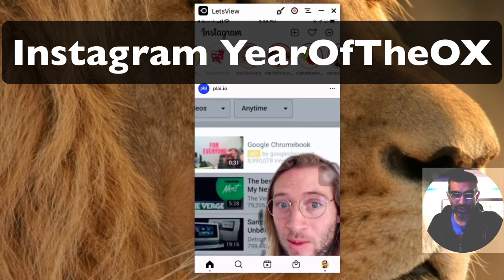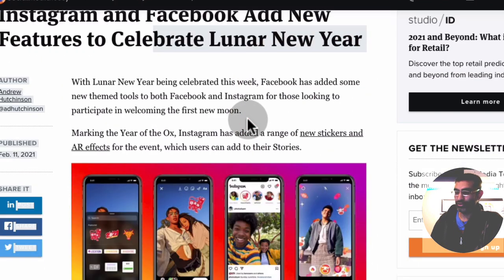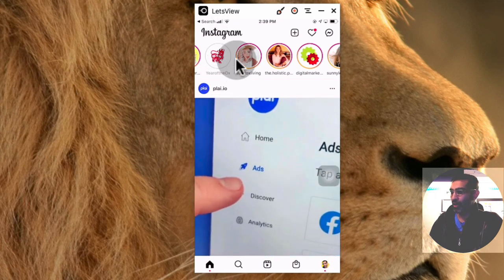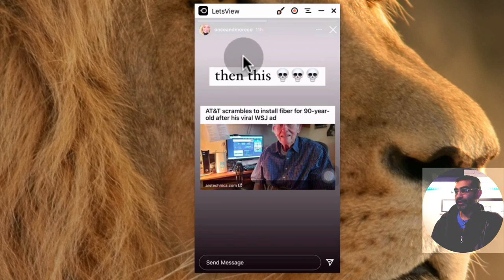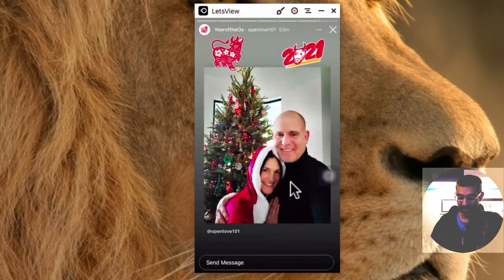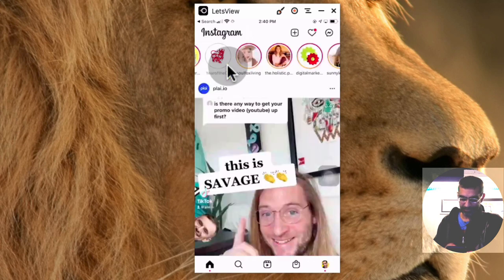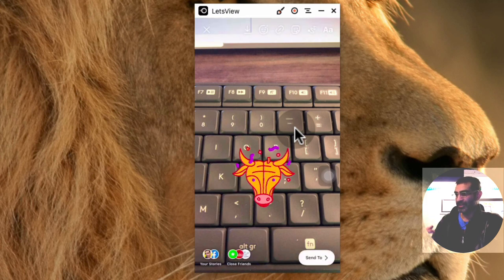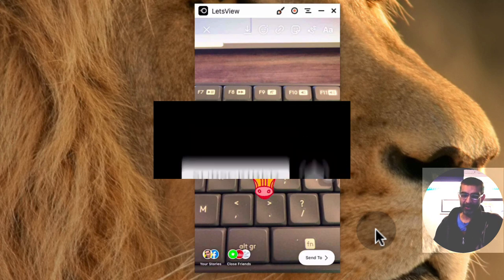How To Use Instagram Year Of The OX Story Sticker (YearOfTheOX)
Lets see How To Use Instagram YearOfTheOX Story Sticker. With Lunar New Year being celebrated this week, Facebook has added some new stickers tools to both Facebook and Instagram stories.

To celebrate the Year of the Ox, Instagram has added a range of new stickers and AR effects for the event, which we all can add to our IG Stories.